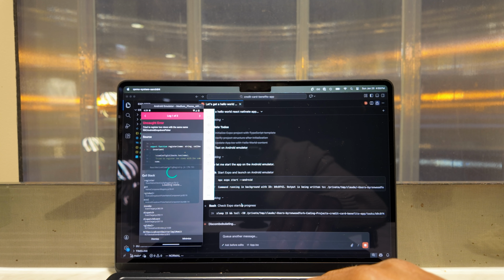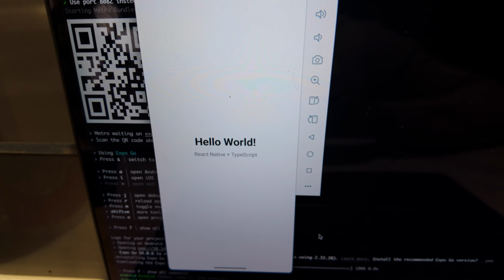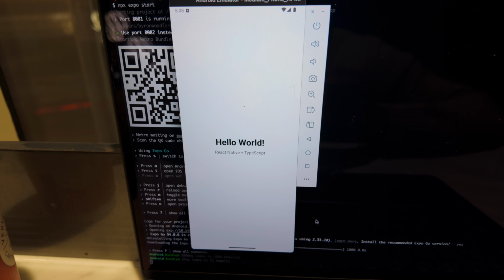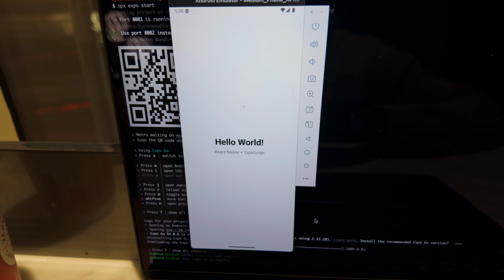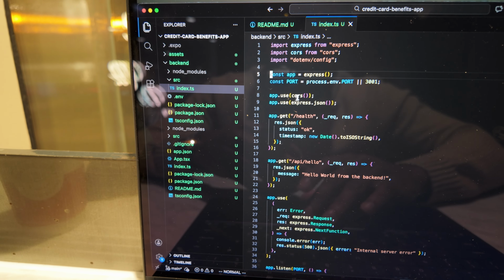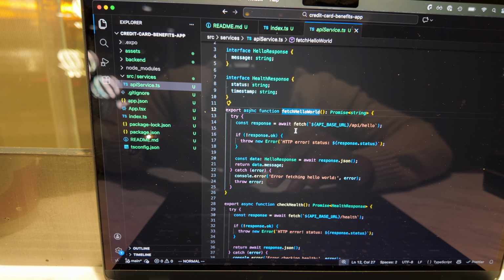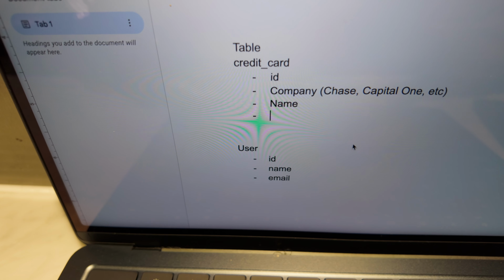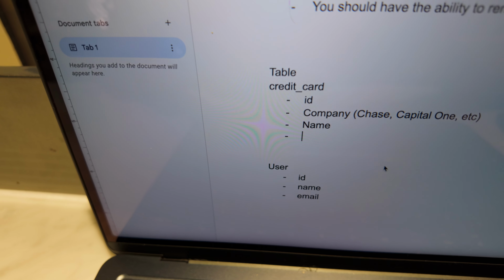I Was Wasting Money on Credit Cards — So I Started Building an App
In this first episode of my Build in Public series, I head out into a snowy Chicago day, grab a seat at a packed coffee shop, and start building the very first version of a mobile app designed to help track credit card benefits and stop money from slipping through the cracks.

This video isn’t about shipping a finished product — it’s about documenting the real process of building software from scratch. From planning the app’s core features, to creating a “Hello World” React Native app, to setting up a backend service and thinking through database design, this is day one of the journey.

The app is still extremely early, and that’s the point. In the next video, I’ll continue building out the backend, refining the architecture, and starting to make the app actually useful.